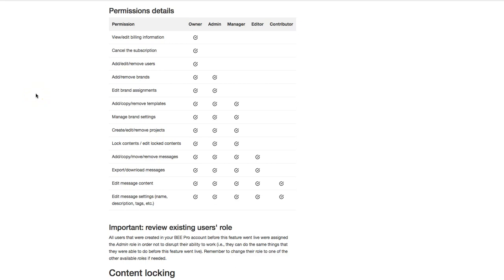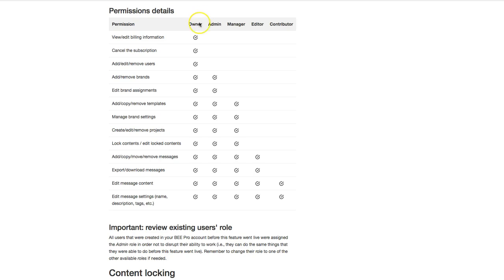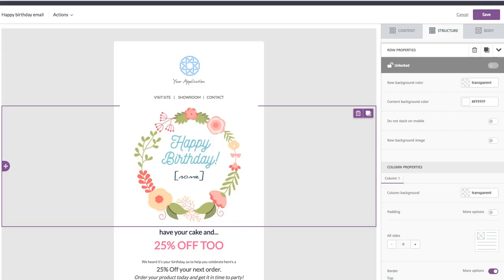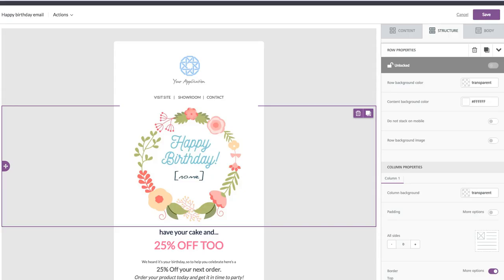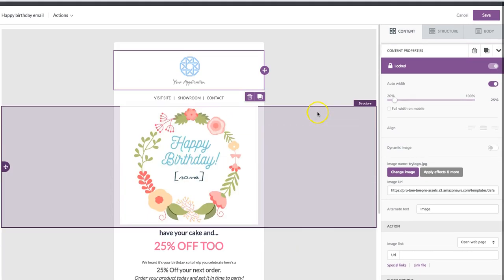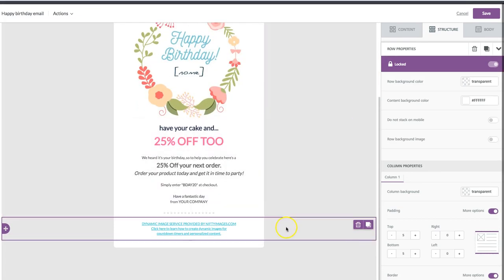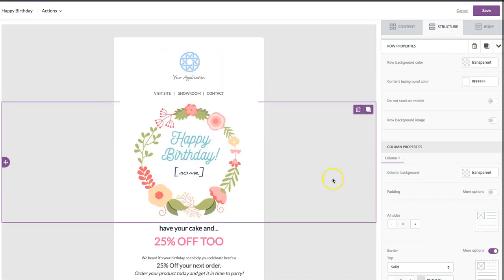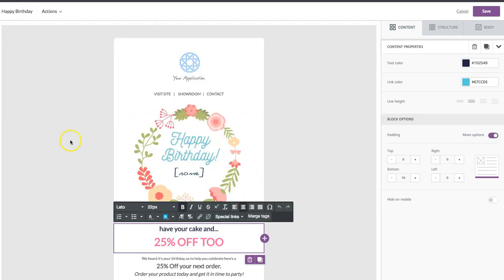Email editing with different users roles in BEE Pro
View how to edit and lock content elements in the BEE editor with different users roles.